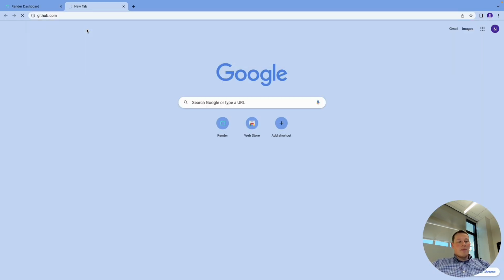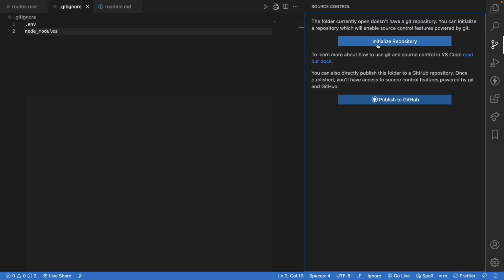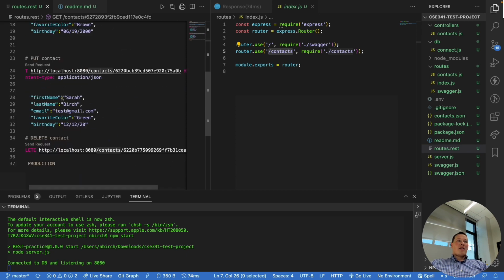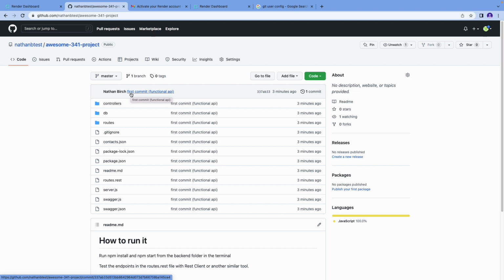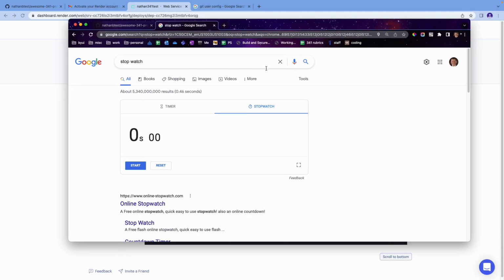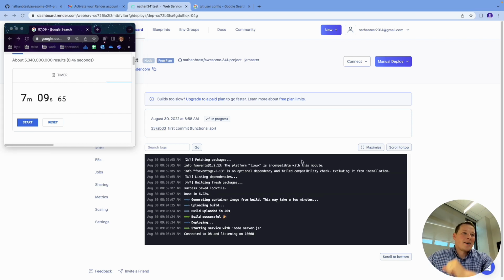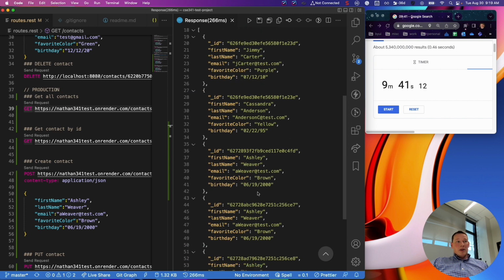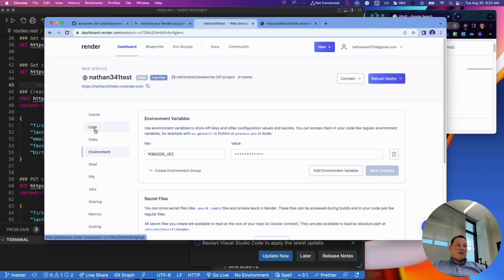Deploy Node js API with Env Variables on Render Automatically with GitHub Deploys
00:00 Introduction
00:38 GitHub - Signup
02:30 GitHub - create repository
02:58 Render.com - Signup
03:52 Local Node.js Project Demo
04:10 Connect local code to GitHub
06:10 Test local api with REST Client
07:47 Push to GitHub
12:00 Render - Create new Web Service Project
14:35 Render - Monitor Build
15:10 Render - Environment Variables
17:40 Render - Monitor 2nd Build
18:30 Render - Test API
23:32 Continuous Deploys